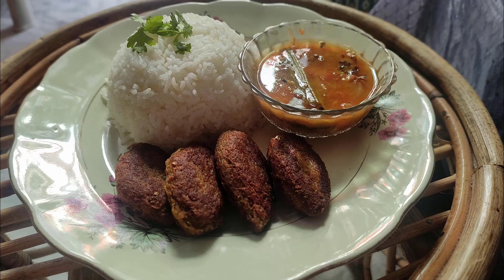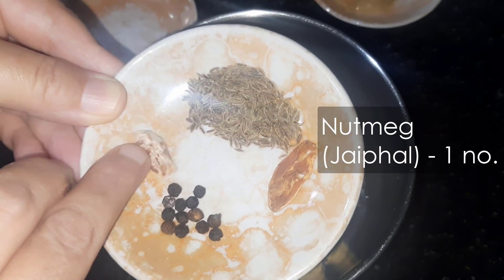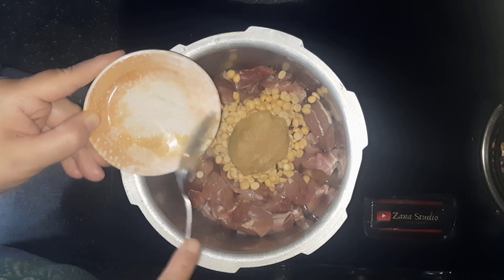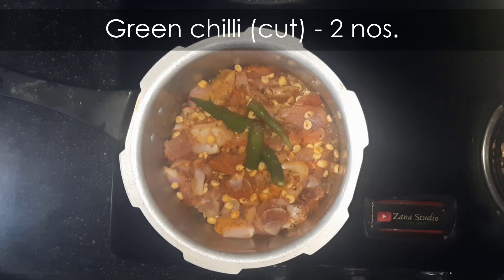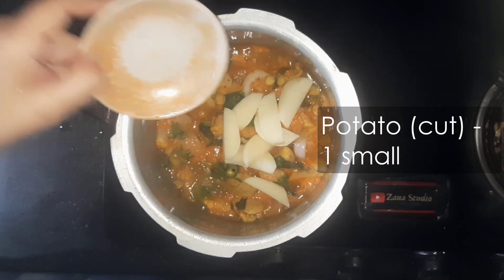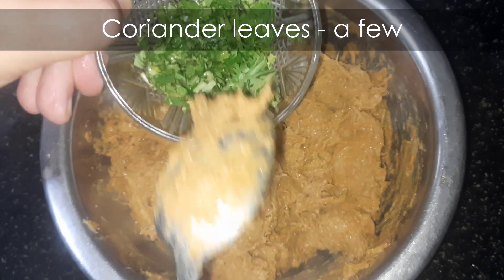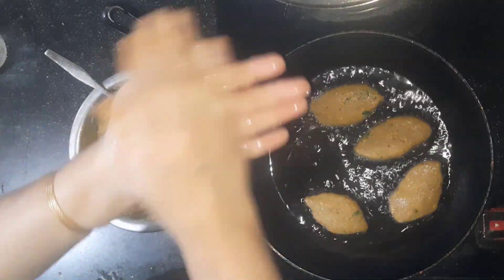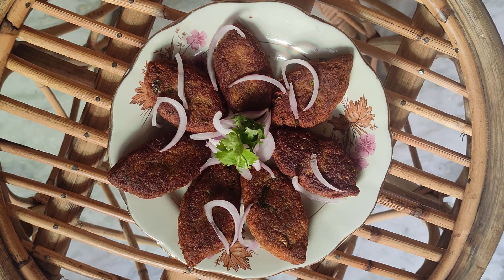Mutton shami kabab recipe By Zana Studio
Mutton Shami Kabab are must have item in menu of a party or on special occasion including wedding.  They are also popular as street food.  I have made Shami Kebab with Mutton.  One can make shami kabab with chicken as well.

Share your ideas for Shami Kabab type recipe in the comments section below.  Hope you appreciate Mutton shami kabab recipe By Zana Studio.  This is easy to make mutton shami kabab recipe at home.

Cardamom (elaichi) - 3 nos.
Cloves (Laung) - 5 nos.
Cinnamon (dalchini) - 1 inch
Nutmeg (Jaiphal) - 1 no.
small piece
Mace (Javitri) - 1 no.
small piece
Black Pepper - ½ tsp
Shah Jeera - ½ tsp

grind together coarsely

Mutton (boneless) - ½ Kg
Chana dal - ½ cup
(soaked in water for half-an-hour)
Ginger garlic paste - 1 tbsp
Onion (chopped) - 1 small
add grounded masala
Green chilli (cut) - 2 nos.
Mint (Pudina) leaves- a few

cook while mix together

cook for a while
close lid

Potato (cut) - 1 small
Cook till water dries up
Once done, allow to cool for sometime
Grind the cooked mutton

Give a good mix with grounded mutton paste